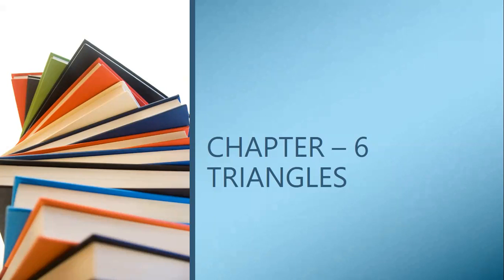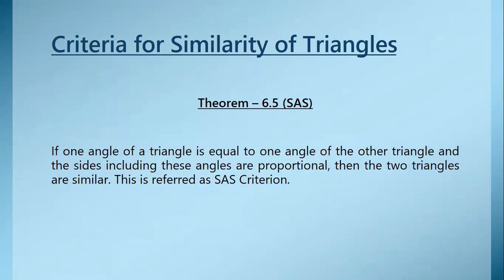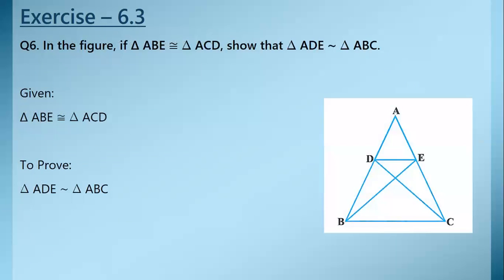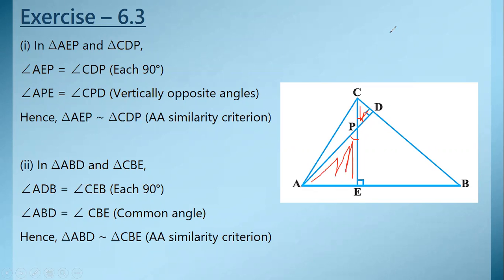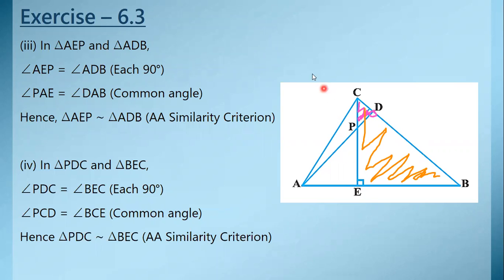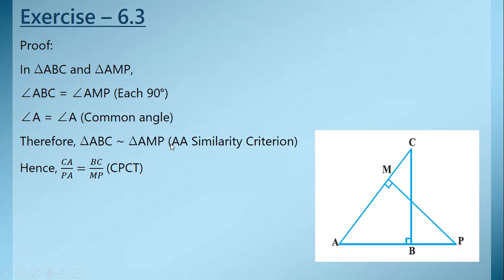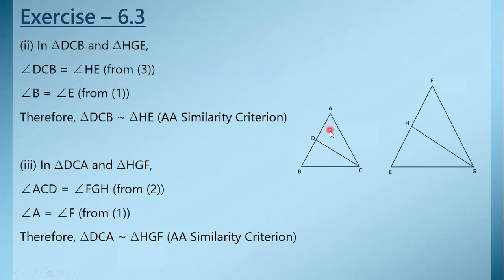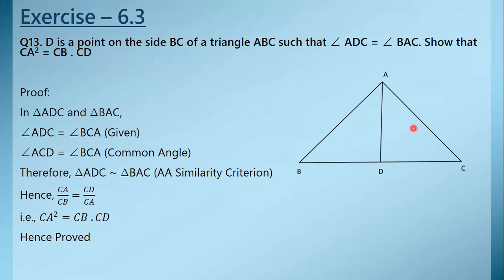Grade X Maths Ch 6 Triangles Part 2